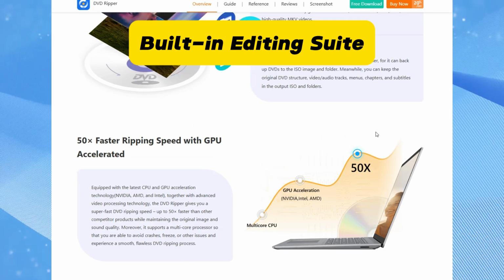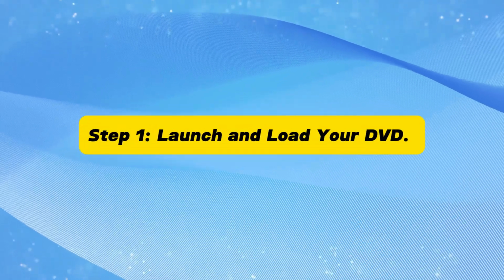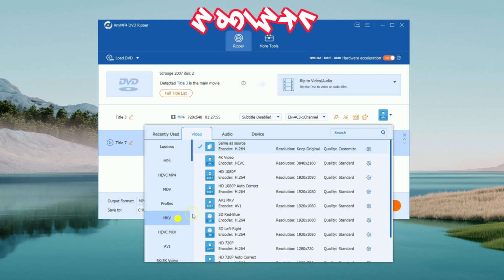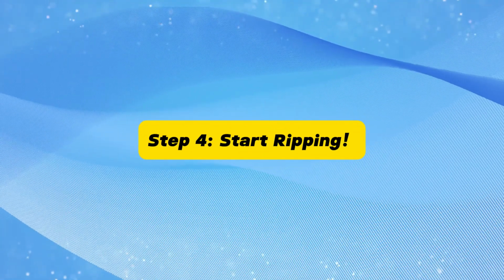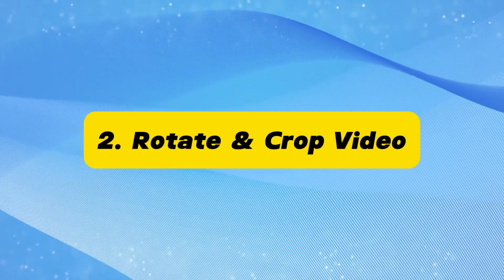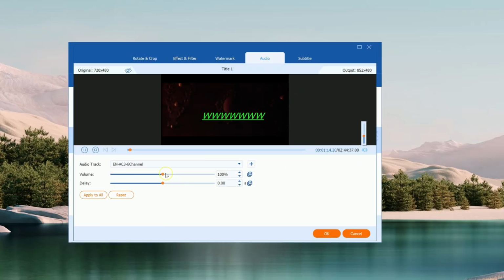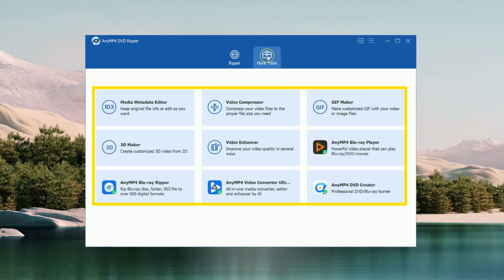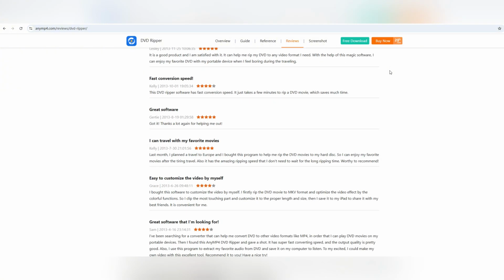AnyMP4 DVD Ripper Tutorial: Rip, Edit & Digitize Your DVDs (FAST & EASY!)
Do you have a collection of DVDs gathering dust? Wish you could watch your favorite movies on your phone, tablet, or smart TV without a physical disc? This comprehensive tutorial shows you exactly how to do that by ripping a DVD with AnyMP4 DVD Ripper
Chapters:
00:00 Introduction
00:38 Why Do You Need a DVD Ripper
00:48 What is AnyMP4 DVD Ripper
02:12 How to Rip DVD in AnyMP4 DVD Ripper
04:12 How to Edit DVD in AnyMP4 DVD Ripper
04:26 How to Trim/Split DVD in AnyMP4 DVD Ripper
04:39 How to Rotate/Crop DVD in AnyMP4 DVD Ripper
04:50 How to Filter DVD in AnyMP4 DVD Ripper
05:03 How to Watermark DVD in AnyMP4 DVD Ripper
05:15 How to Edit DVD Subtitle/Audio Track in AnyMP4 DVD Ripper
05:53 Discoer More Tools in AnyMP4 DVD Ripper
06:25 Conclusion